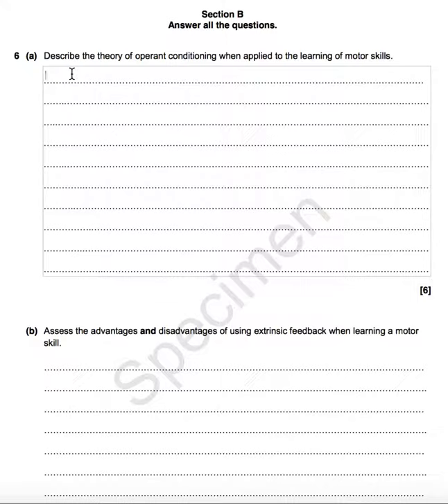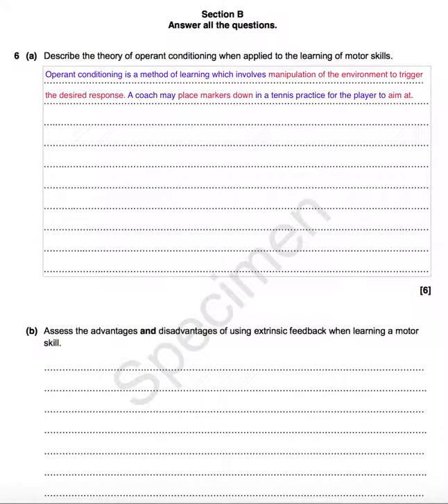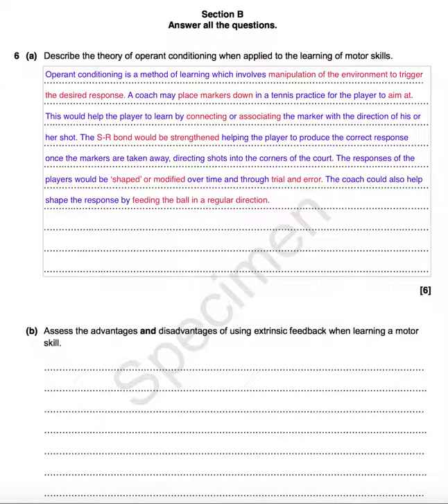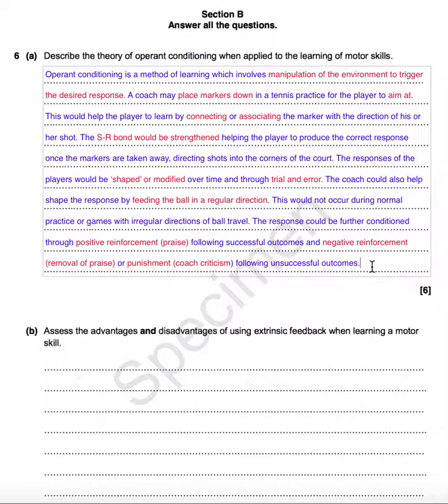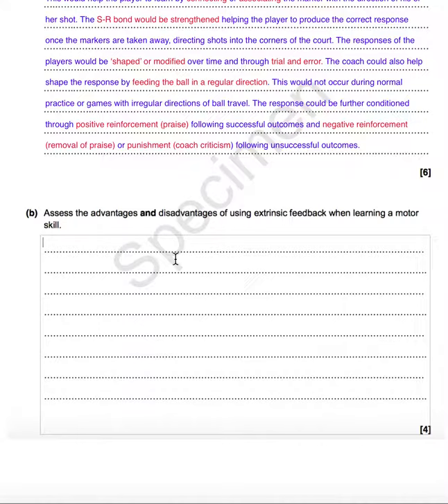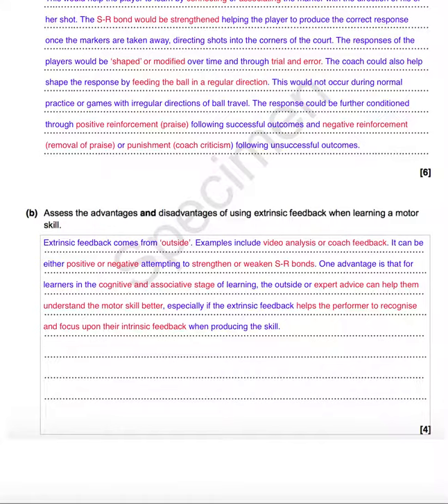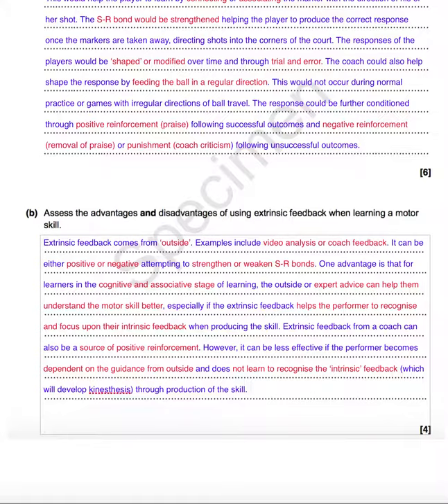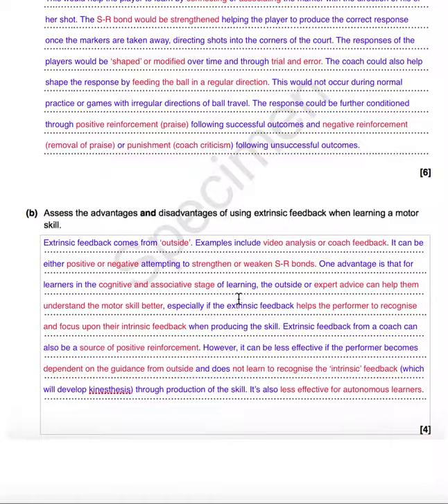A level PE Section B Longer answers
A bit of help for those challenging big markers!